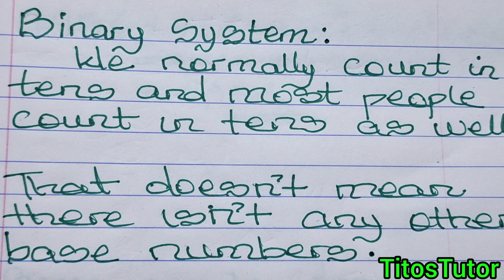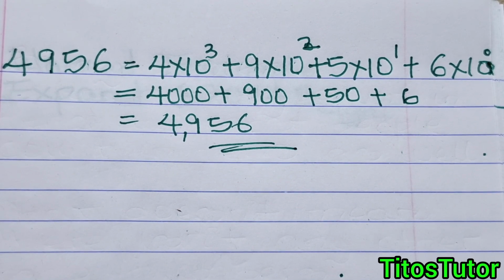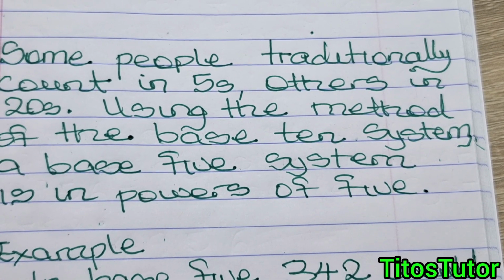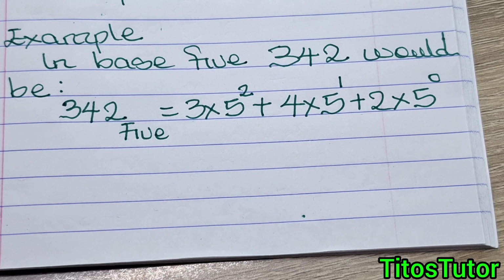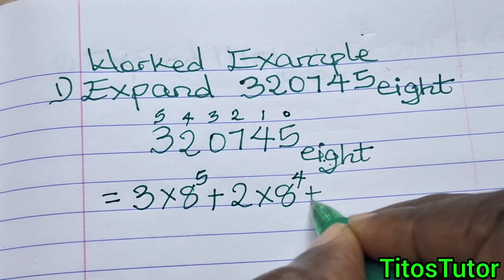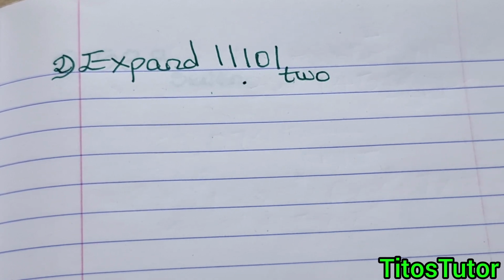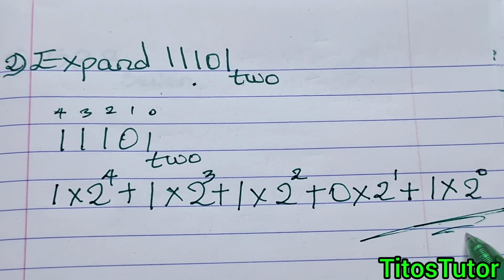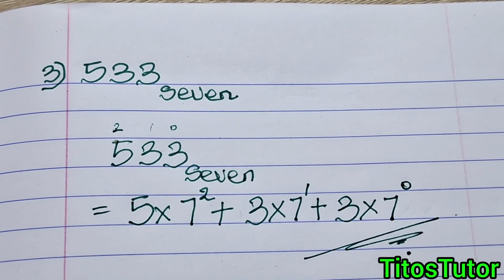Crack the Code: Mastering the Binary System in Minutes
Unlock the secrets of the binary system with this easy-to-follow tutorial! Binary numbers form the foundation of all modern computing, and understanding them is crucial for anyone diving into the world of technology and programming. In this video, we'll take you on an engaging journey through the basics and beyond.

We'll start with the fundamentals, explaining what binary numbers are and why they are used in computers. You'll learn how to read and write binary numbers, convert them to and from decimal numbers, and grasp the significance of bits and bytes. We’ll also explore how binary is used in real-world applications like digital circuits, data storage, and programming.

But that's not all! We’ll include practical examples and visual aids to make the learning process smooth and enjoyable. By the end of this tutorial, you'll have a solid understanding of the binary system and be equipped with the knowledge to apply it in various tech-related fields.

Join us on 'Titostutor Your Math Pedagogue' and take the first step towards mastering the language of computers. Whether you're a student, a tech enthusiast, or someone looking to brush up on your math skills, this video is perfect for you.